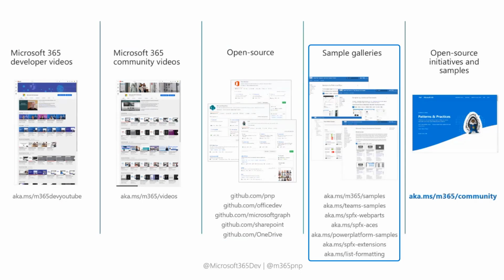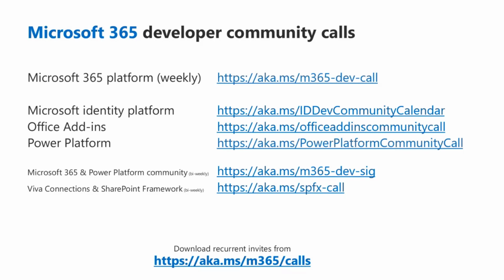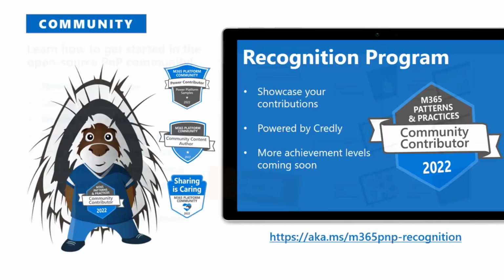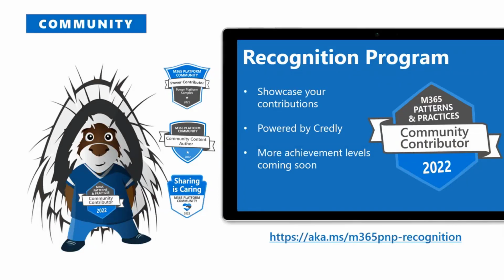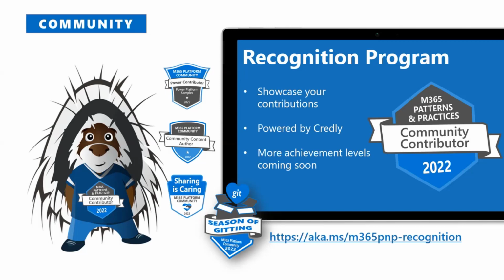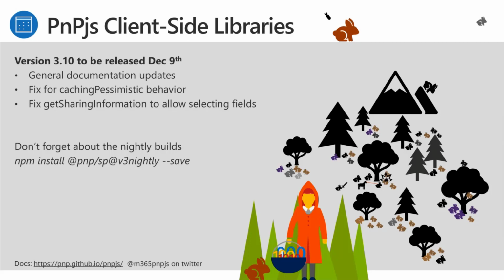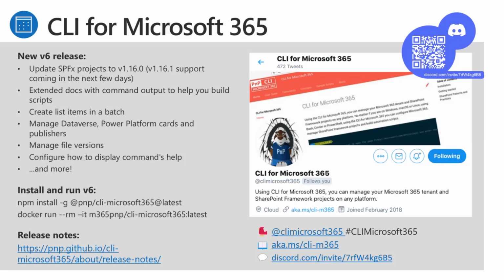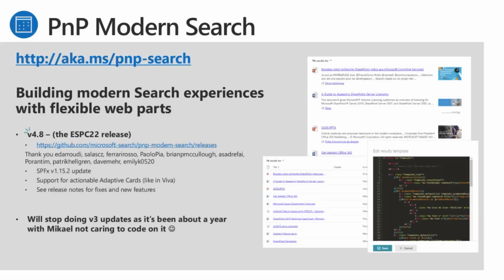Viva Connections & SharePoint Framework Community call – 1st of December, 2022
Viva Connections & SharePoint community call on December 1st.  Two demos (delivered during call, not captured in recording, will be published next week):  Create a useful People Search with PnP Modern Search Web Parts and Building Flight tracker solution with SPFx for Microsoft Teams, Microsoft Viva and SharePoint.  Project releases include:  SharePoint Framework (SPFx) – v 1.16.1 (GA), PnP Modern Search  – v 4.8 (GA).  Sharing is Caring event training dates announced for Power Platform Samples Contributor, First Time Contributor, and Writing for the Web.   The host of this call is David Warner II (Microsoft) @DavidWarnerII.  Q&A takes place as always in chat throughout the call.